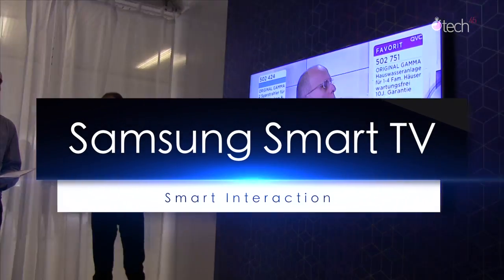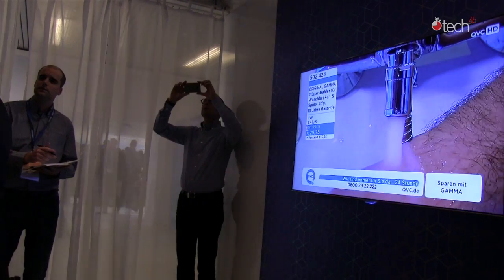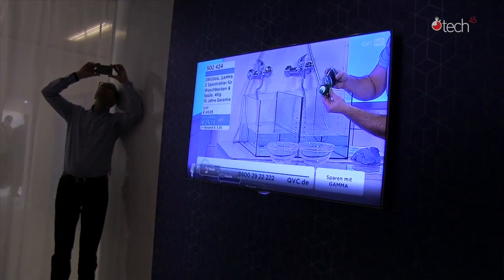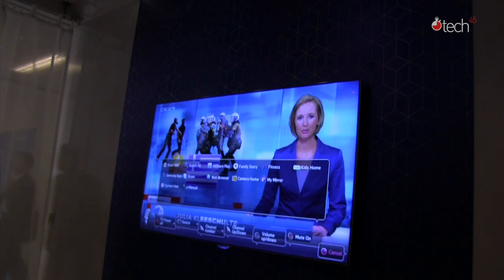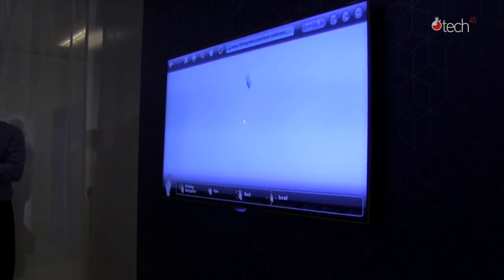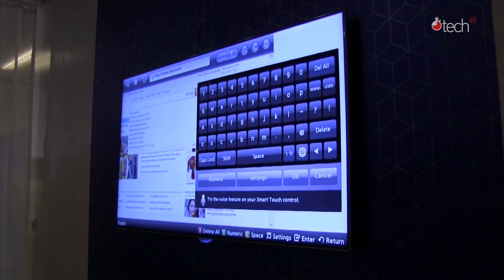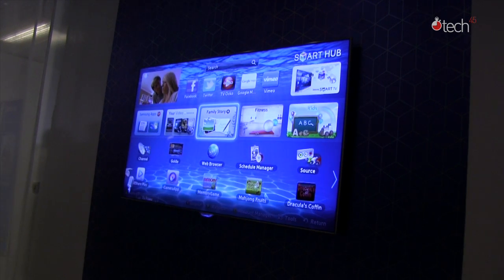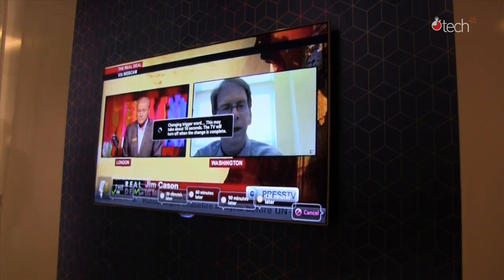Samsung SmartTV hands on @ Samsung European Forum 2012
Tijdens het Samsung European Forum kregen we een demo van de Smart Interaction features van de Samsun Smart TV. Alhoewel het eerder een Beta preview was, bleek alles toch wel mooi te werken.

Met de Smart Interaction van de Samsun Smart TV kan je de TV bedienen door middel van je stem, bewegingen en het systeem herkent zelfs gezichten.

Check ook even volgende posts voor bijkomende informatie over het bezoek van de Tech45 Podcast aan het Samsun Euopean Forum..